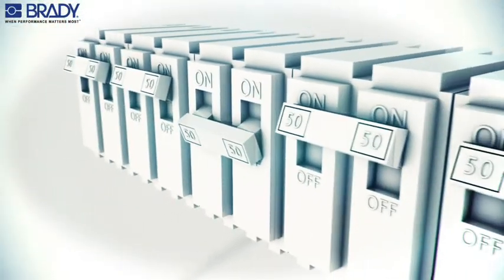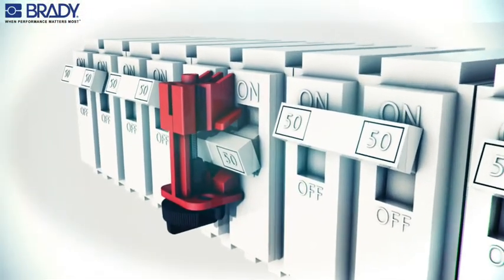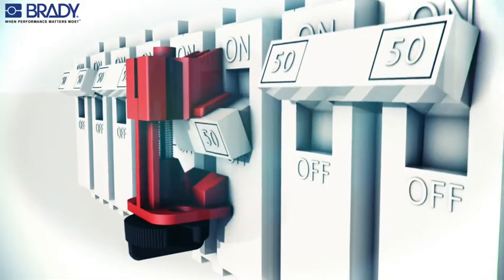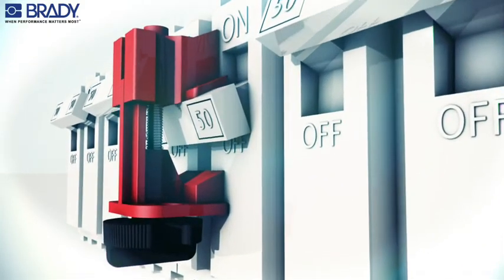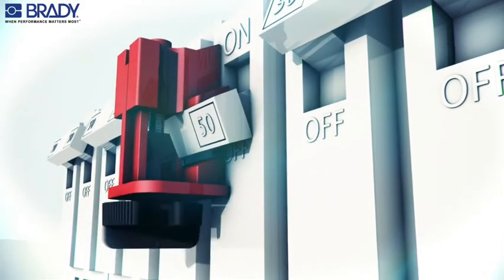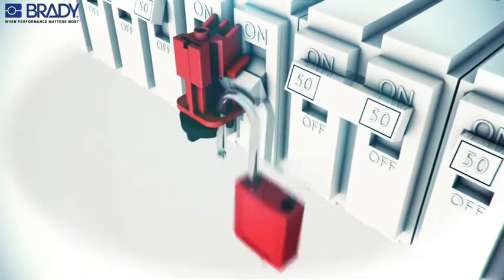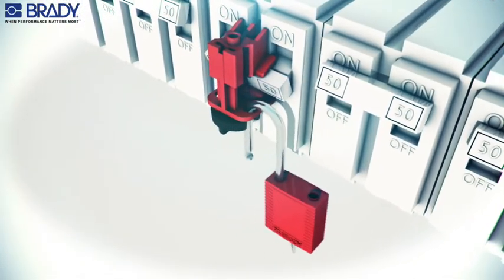How to Install a Universal Multi-pole Breaker Lockout Device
Universal multi-pole breaker lockout devices are easy to use, as illustrated in this video. Once the circuit breaker is in the off position, place the multi-pole lockout device on the circuit breaker tie bar assembly. Then, rotate the device's thumb wheel to secure and attach the padlock and worker's tag. It's that simple.